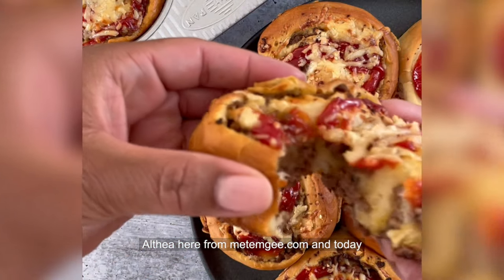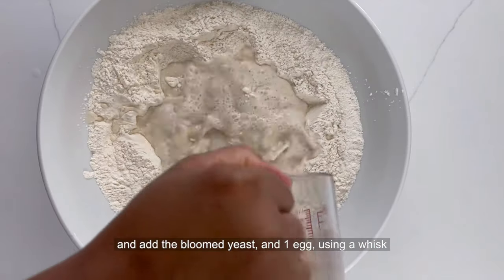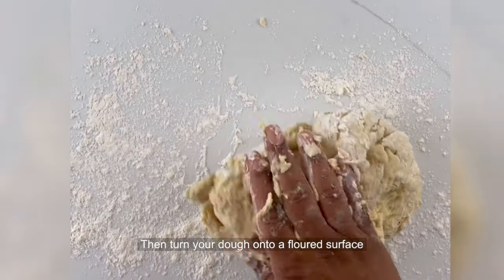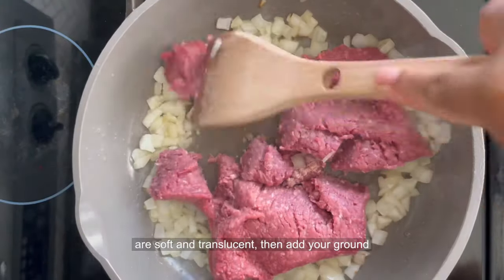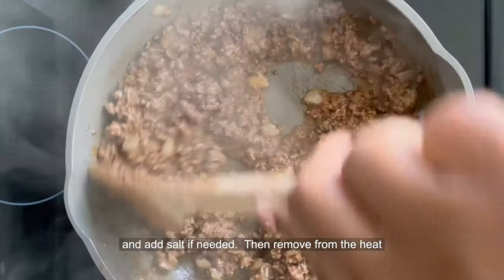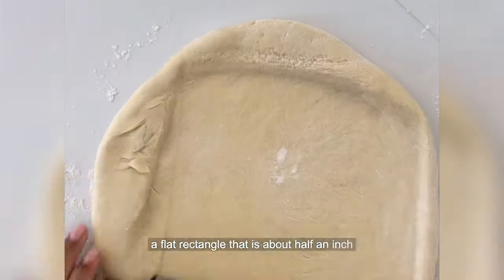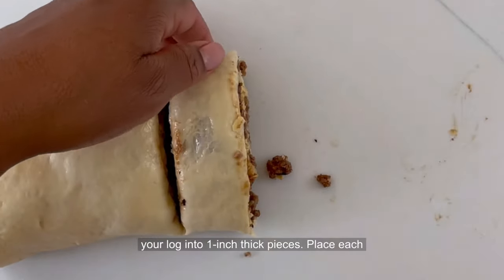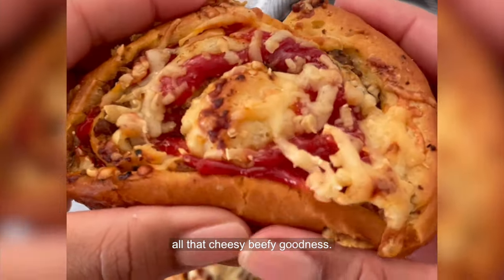Beef Pinwheels (Guyanese Style)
In this video I am sharing my recipe for Guyanese Style Beef pinwheels which is very similar to American pizza rolls. Delicious seasoned ground beef, on a soft brioche dough, topped with extra sharp cheddar cheese.